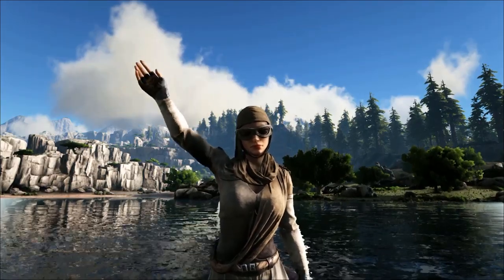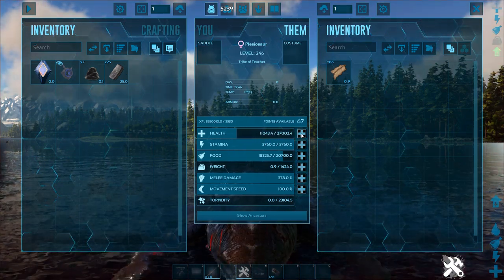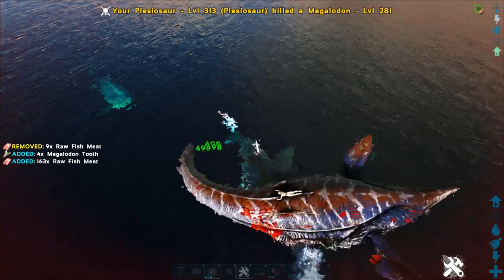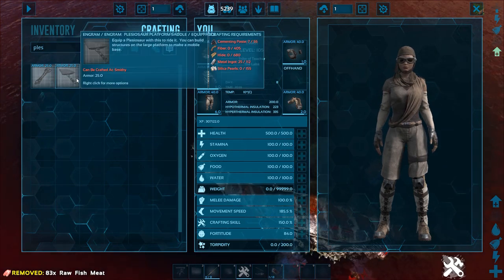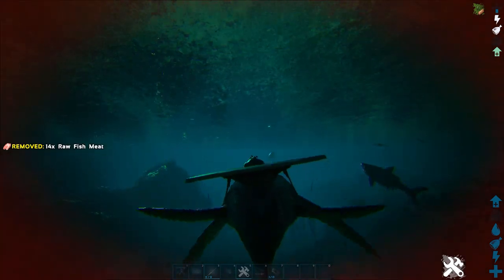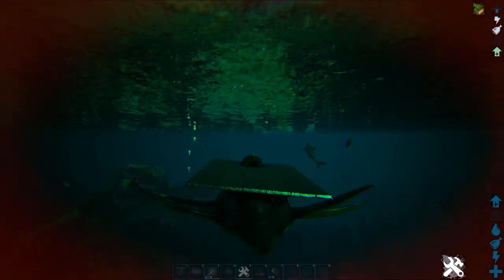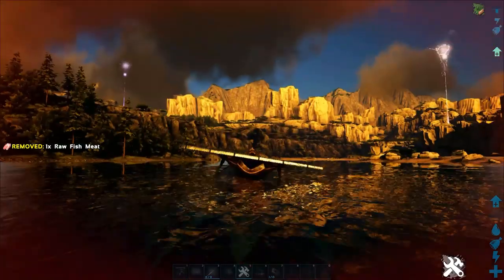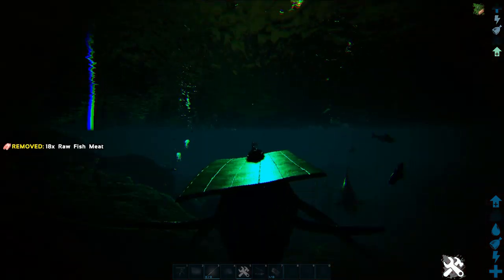PLESIOSAURUS: SPEED OF THE WATER WORLD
The plesiosaurus is an interesting underwater tame because. well it is basically useless except for one thing. It has really nice speed and can get you moving around faster than pretty much anything in ark! They are fun to use and easy to control, but unfortunately that is about it!